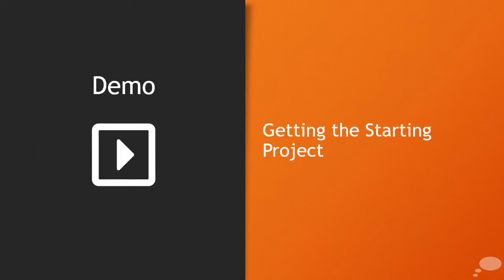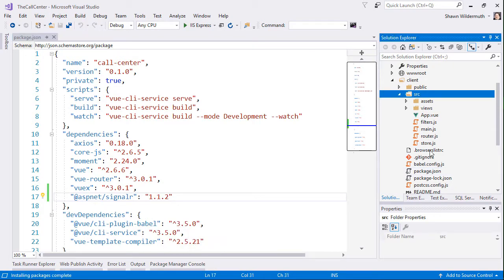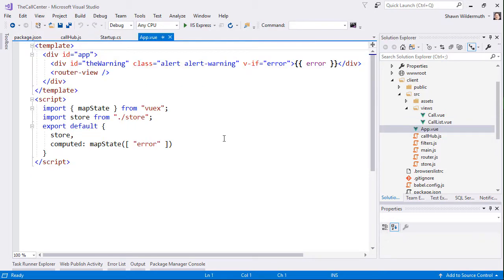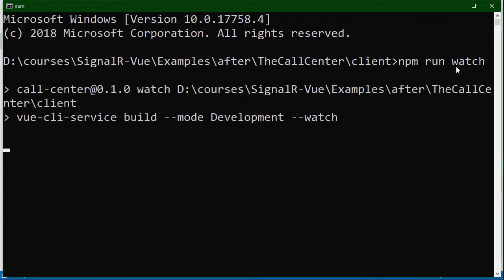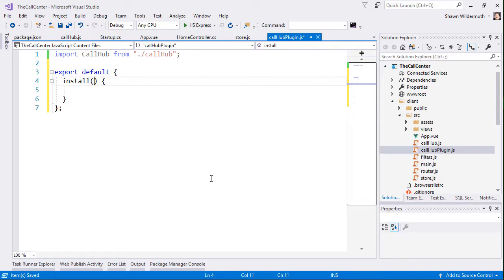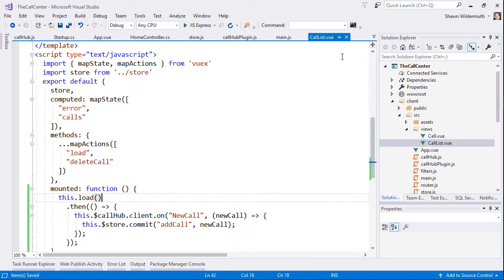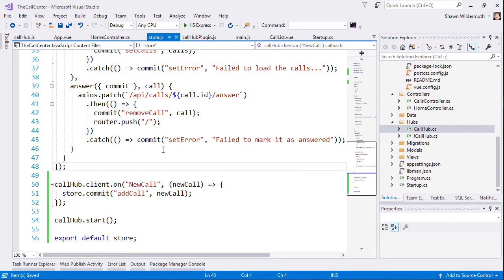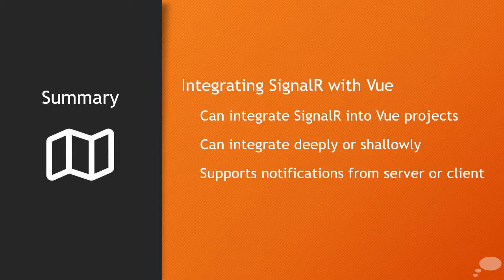SignalR in ASP.NET Core Projects (3/3): Vue.js - Full Course from Wilder Minds